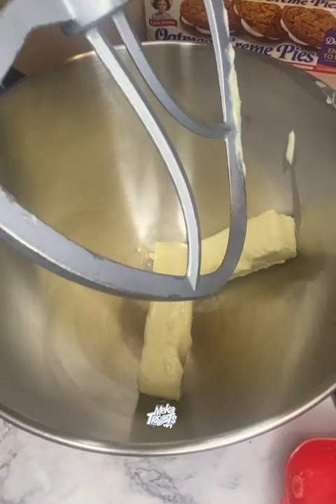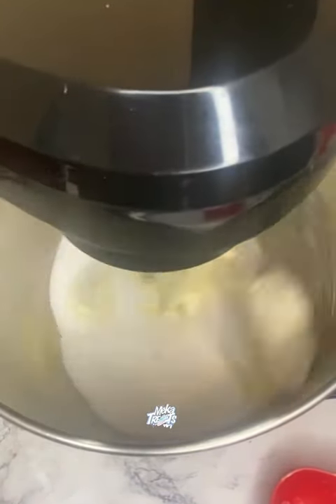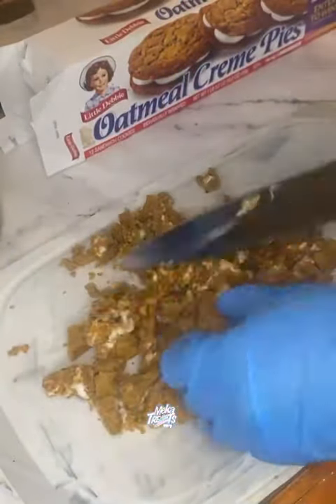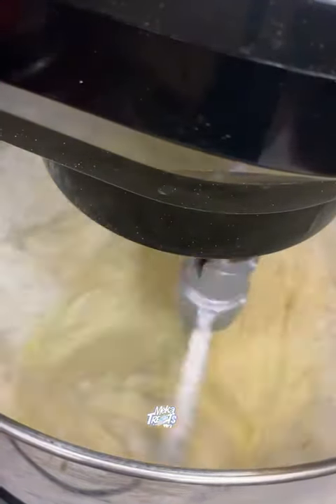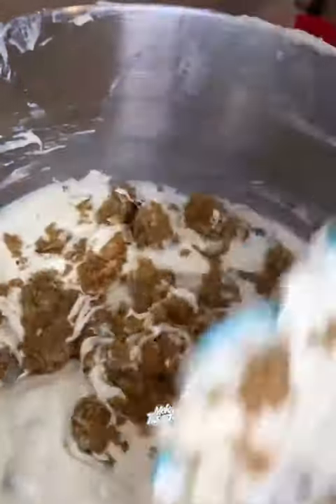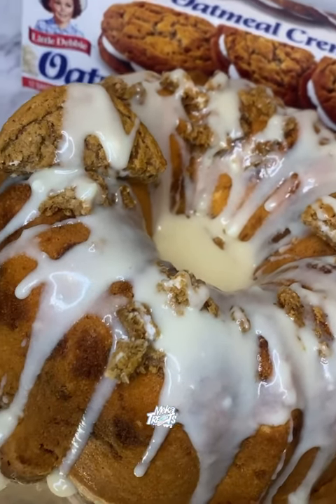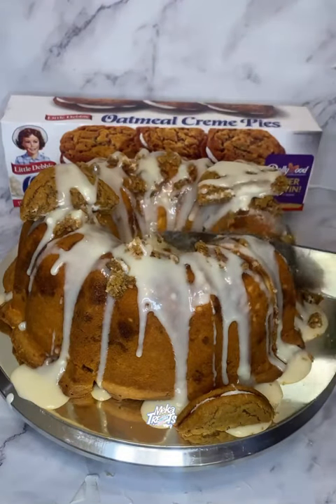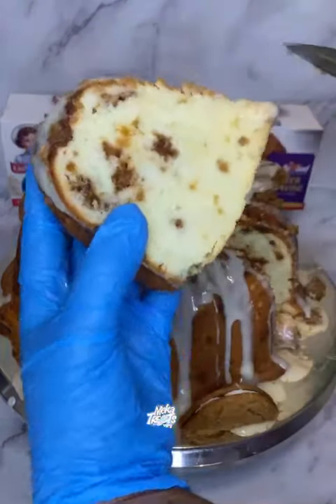Oatmeal Creme Pie Pound Cake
3 STICKS OF BUTTER
1 8OZ BLOCK OF CREAMCHEESE
3 CUPS OF SUGAR
6 LARGE EGGS
1/2 TABLESPOONS OF VANILLA
EXTRACT
3 CUPS OF CAKE FLOUR
1/2 CUP OF MILK

Bake at 325 1hr 10 mins or until toothpick comes clean